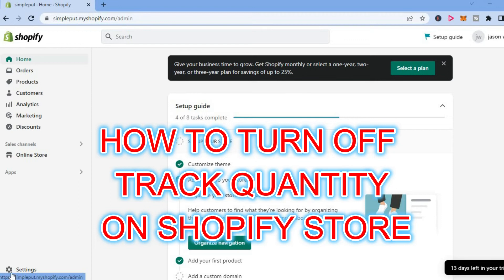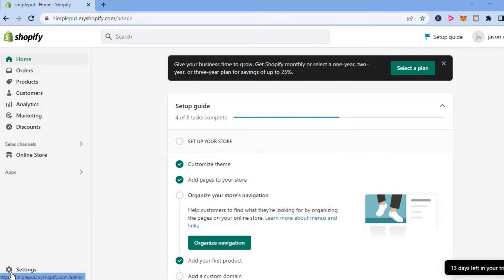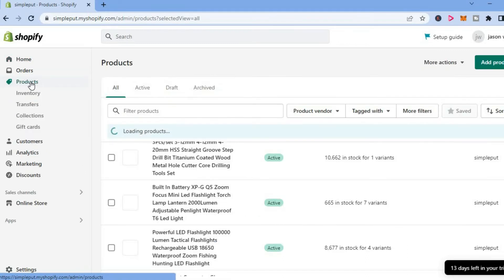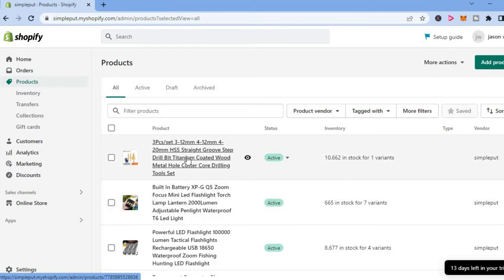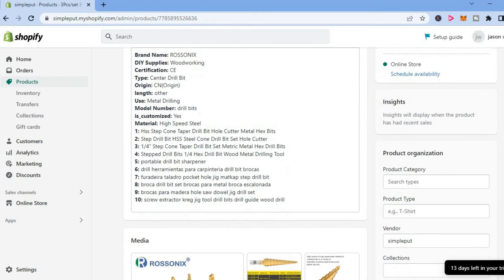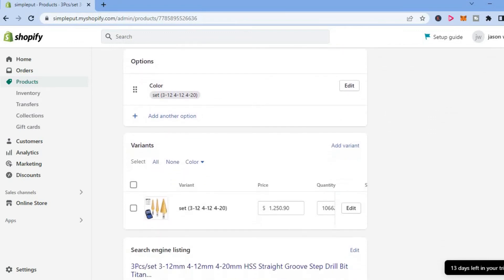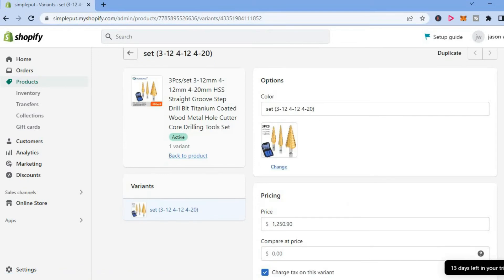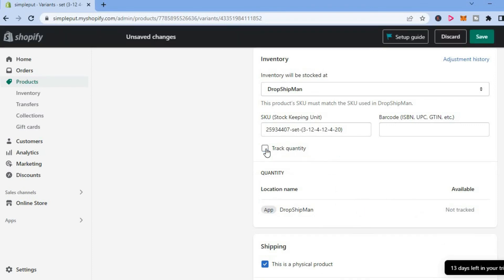HOW TO TURN OFF TRACK QUANTITY ON SHOPIFY STORE In 2024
HOW TO TURN OFF TRACK QUANTITY ON SHOPIFY STORE